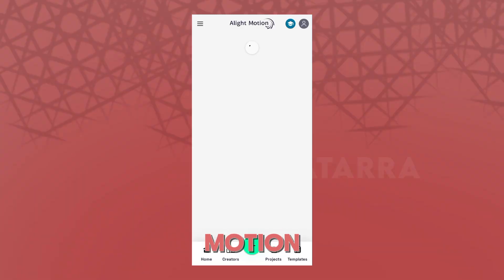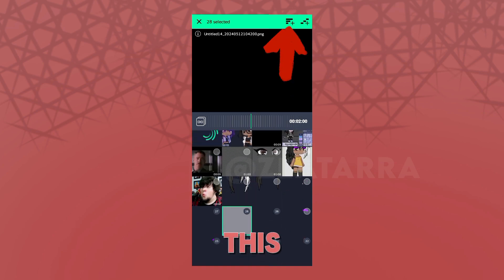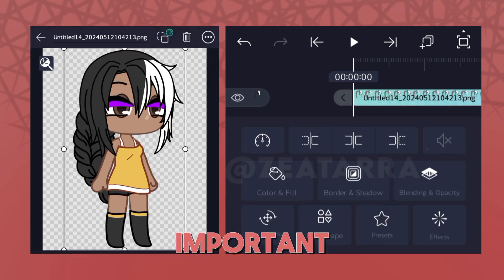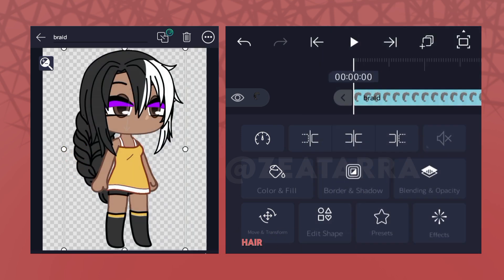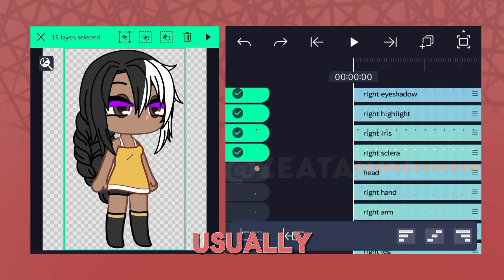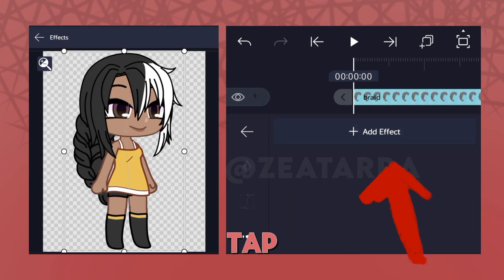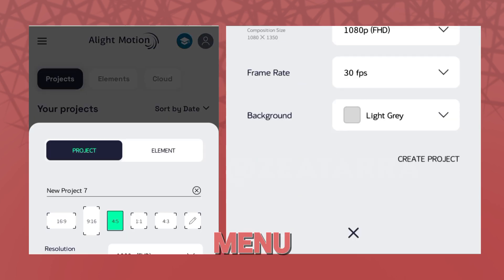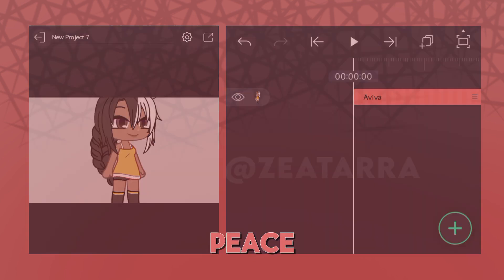How to Make a Model on Alight Motion | Alight Motion Starter Pack | Gacha Life 2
This tutorial explains how to make a model for animation on Alight Motion.

Slow down or zoom in the video if you need to!

🌺 APPS USED 🌺
ibisPaint X
CapCut
Alight Motion
BandLab

🌺 MUSIC 🌺
Write You a Letter by @audiolibrary_ lofi-miku  ​
Creative Commons — Attribution - ShareAlike 3.0 Unported